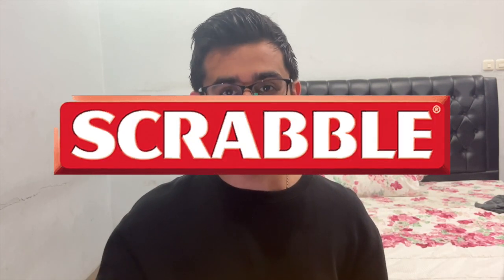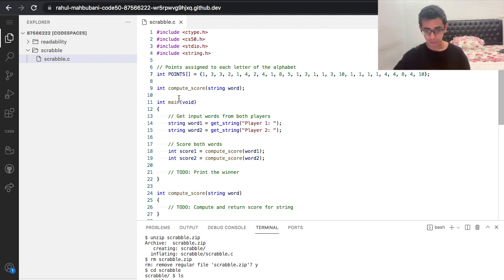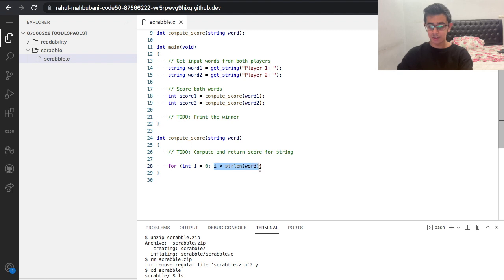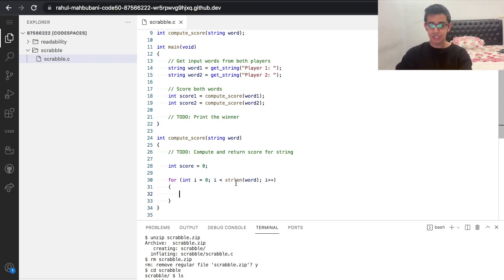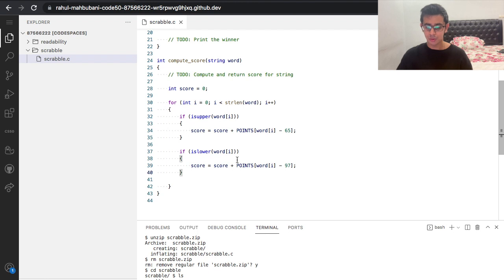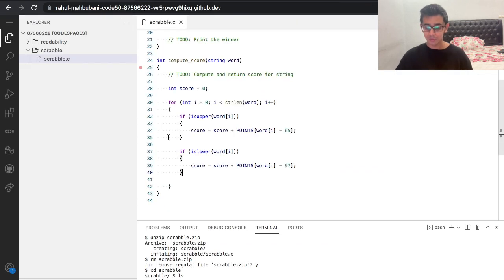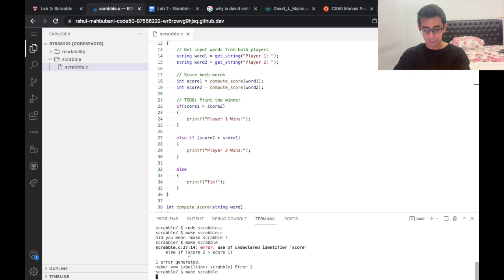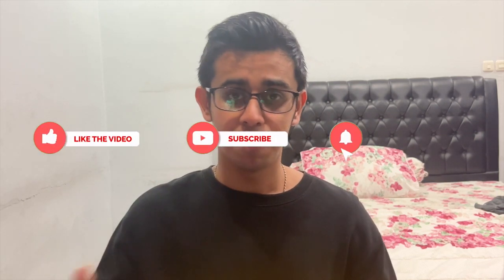CS50 Lab 2 - Scrabble Walkthrough (Step by Step Walkthrough for Beginners)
CS50 Lab 2 - Scrabble Walkthrough / Solution (Step by Step for Beginners) - Lab 2 proves to be very challenging, especially for those who have not programmed before. This is a step by step walkthrough that helps students understand the logic behind Lab 2. It does not involve any complicated concepts, and simply applies everything in CS50 Lecture 2.